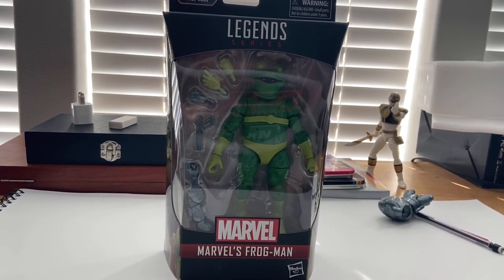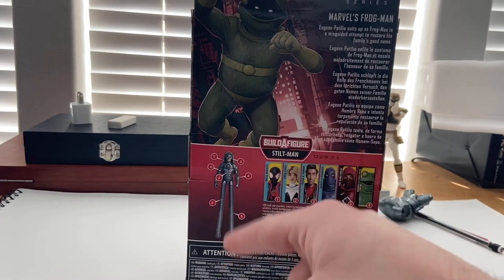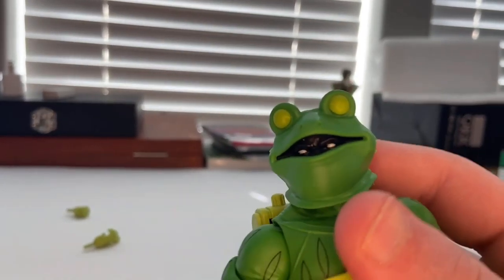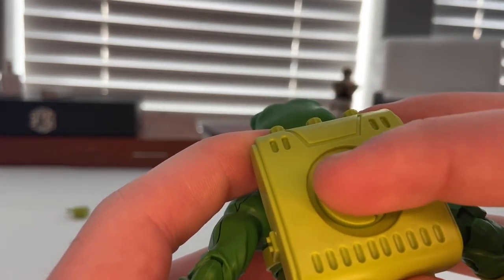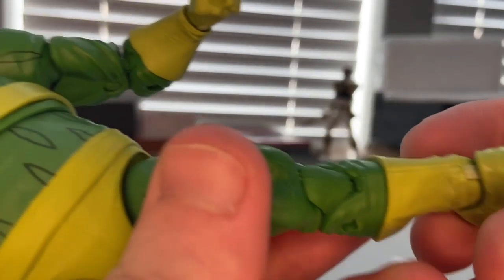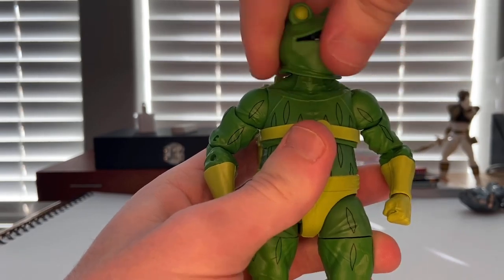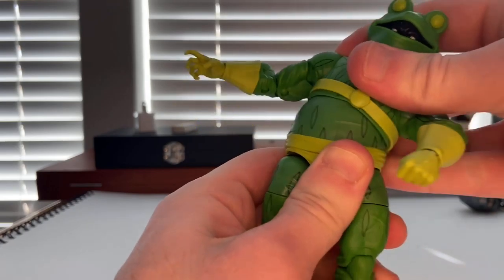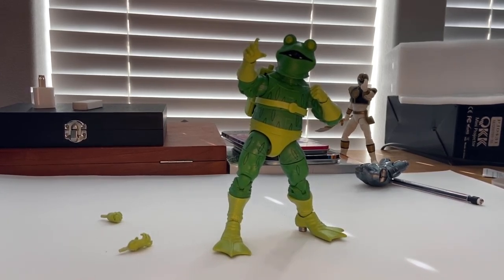MARVEL LEGENDS- Spiderverse Wave/ Frog Man Review